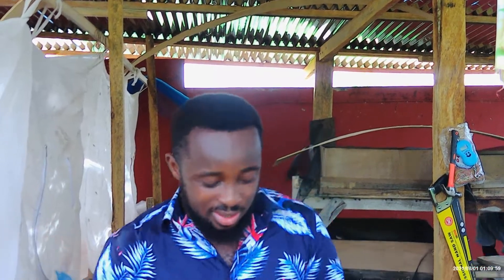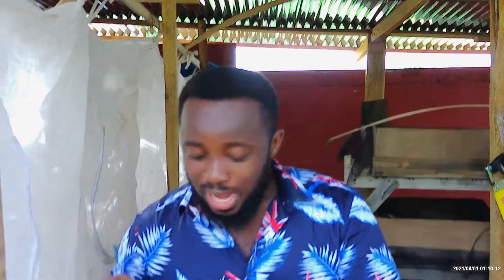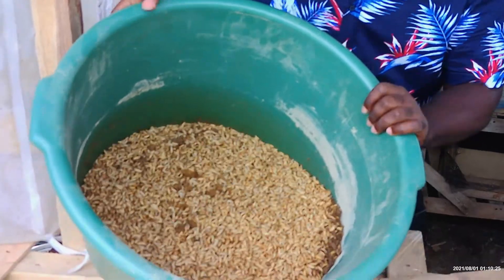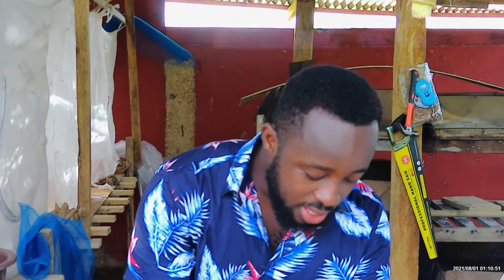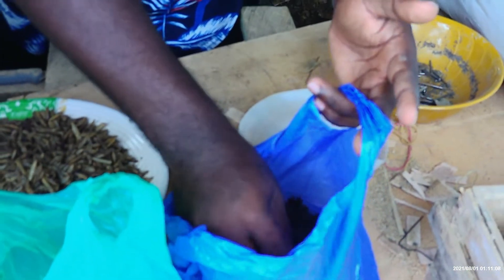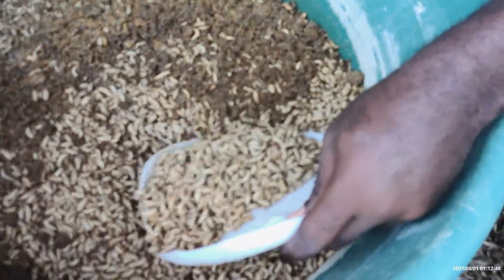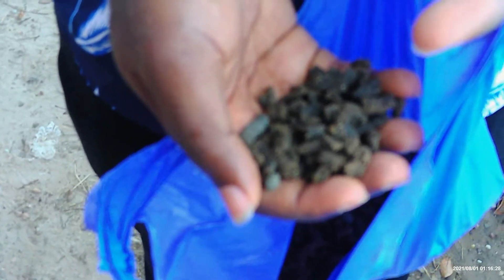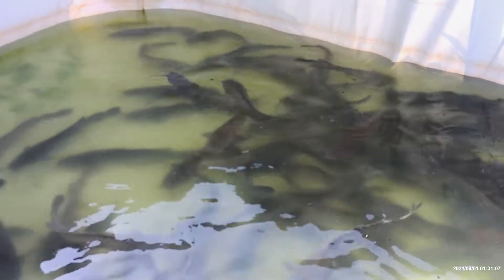Feeding Our Catfish with Black Soldier Fly Larvae | Dried Larvae| Black Soldier Fly Pellet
The dry weight of Black Soldier Fly larvae (BSFL) contain up to 50% crude protein(CP), up to 35% lipids and have an amino acid profile that is similar to that of fishmeal26. They are recognized and utilized as alternative sources of protein for feed of poultry, pigs, and several species of fish and shrimp